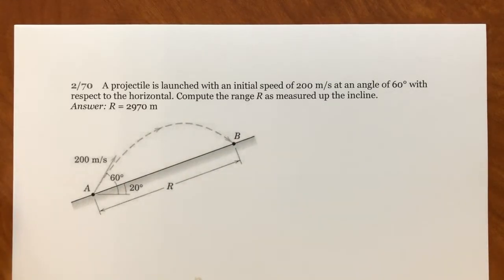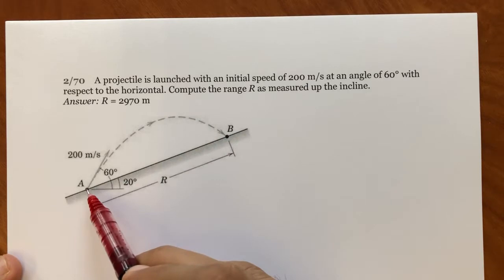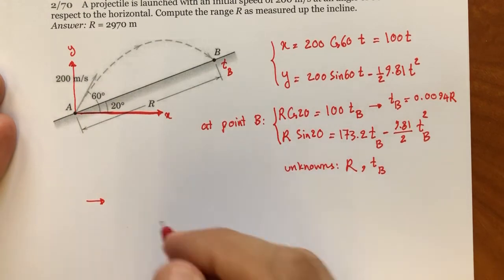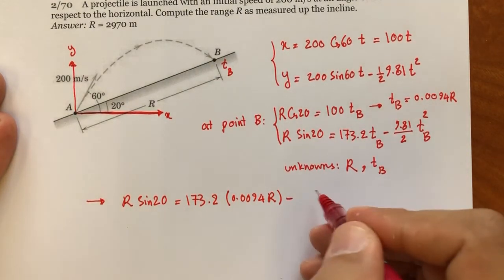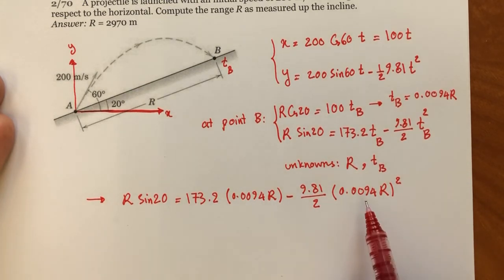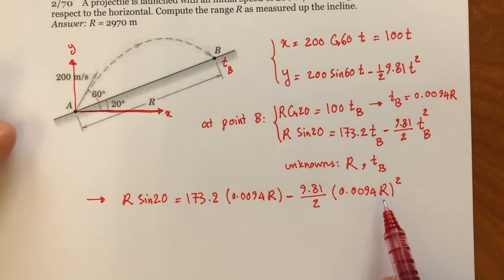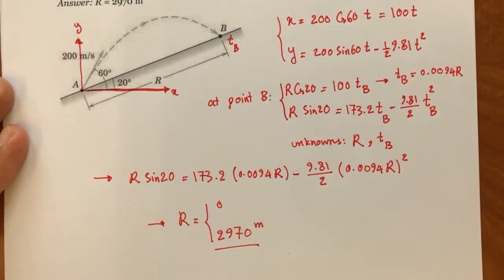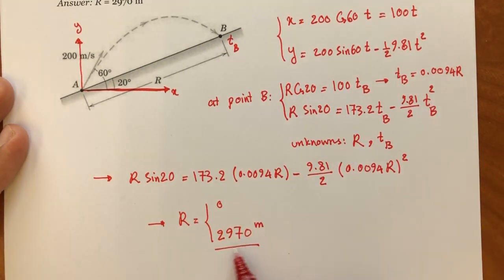012 - Dynamics - Rectangular Coordinate